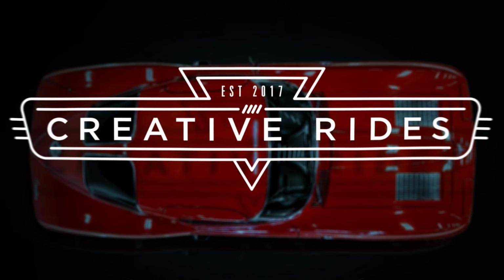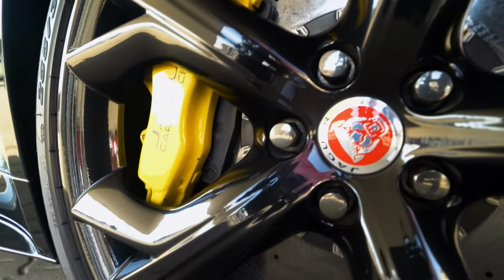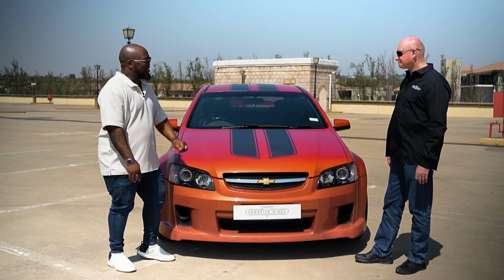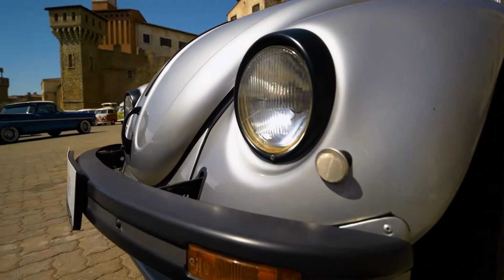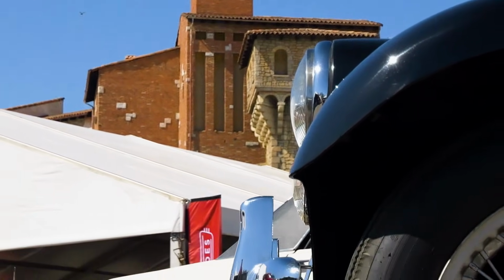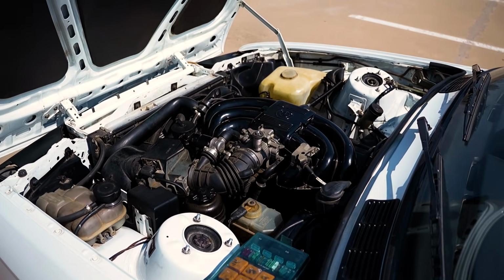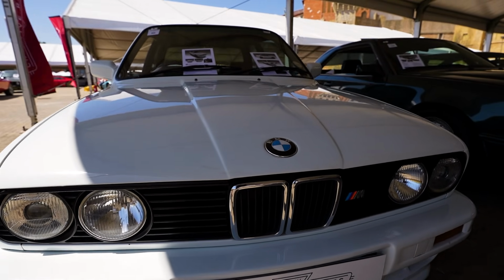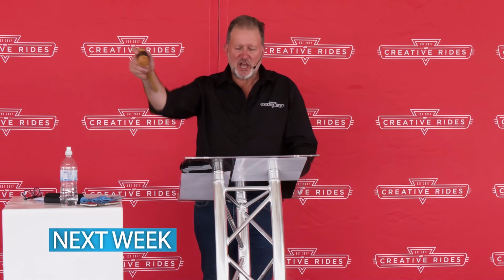Sold in 60 Seconds - Season 2 Episode 5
A Chevy Lumina SS packing a monstrous V8 comes under the spotlight. Sabby discovers a VW Beetle with military inspired upgrades and a coveted BMW 325iS goes under the hammer.